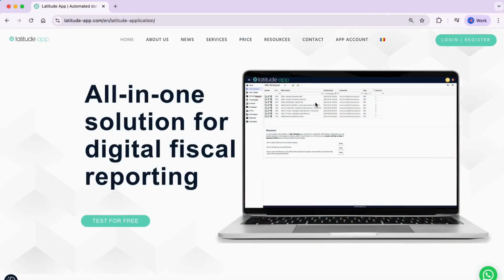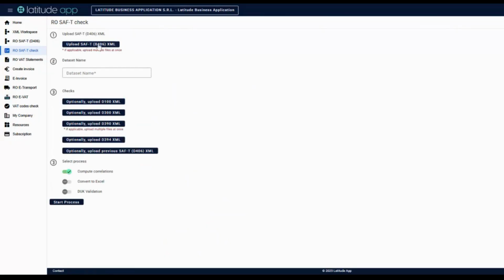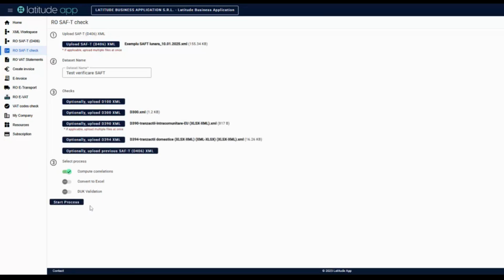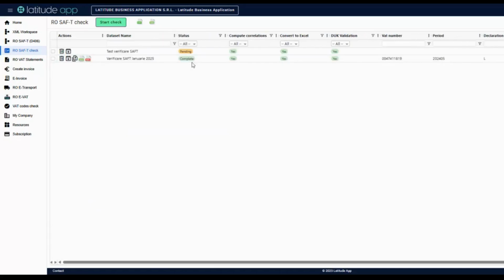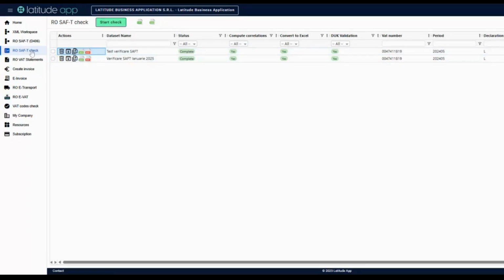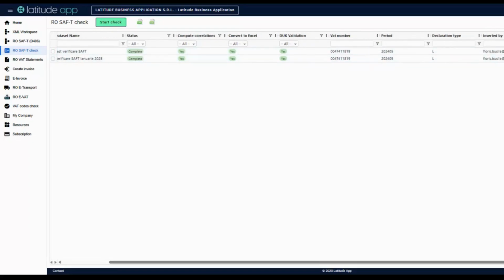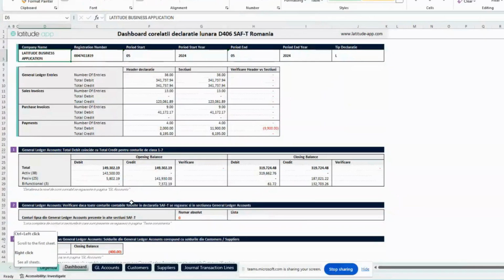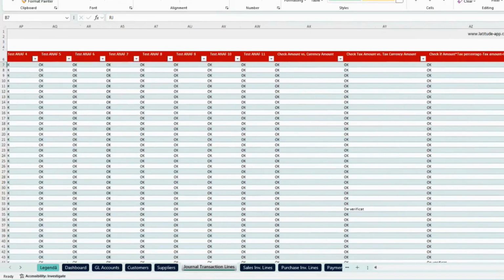SAFT Verification Tutorial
Învață cum să verifici depunerea SAF-T (D406) în Latitude App, folosind RO SAF-T Check — pas cu pas.

În acest tutorial îți arătăm cum să:
- Pornești o verificare SAF-T și să încarci fișierul SAF-T XML
- Denumești setul de date și, pentru declarațiile lunare/trimestriale, opțional să încarci D100, D300, D390, D394 sau SAF-T din perioada anterioară pentru verificări de corelare
- Generezi fișierul de corelații, convertești SAF-T din XML în Excel și validezi fișierul în DUK Integrator
- Urmărești progresul până când statusul devine Complete
- Descarci toate rezultatele din secțiunea Actions

Vei vedea și cum te ajută dashboard-ul SAF-T Check să revizuiești:
- toate rulările de verificare
- pașii selectați (ex: Compute Correlations)
- codul de TVA al companiei, perioada și tipul declarației (lunar/anual)
- persoana care a încărcat fișierul și data verificării

Acest workflow te ajută să identifici rapid diferențele, să intri în detaliu pe secțiuni și chiar să verifici validările la nivel de tranzacție/linie, ca să corectezi problemele înainte de depunerea la ANAF.

Learn how to verify your SAF-T (D406) submission in Latitude App using RO SAF-T Check — step by step.

In this tutorial, we show you how to:
- Start a SAF-T check and upload your SAF-T XML
- Name your dataset and (for monthly/quarterly returns) optionally upload D100, D300, D390, D394, or the previous period SAF-T to run correlation checks
- Generate the correlations file, convert SAF-T from XML to Excel, and validate the file in DUK Integrator
- Track progress until the status is Complete
- Download all outputs from Actions

You’ll also see how the SAF-T Check dashboard helps you review:
- all verification runs
- selected steps (e.g., Compute Correlations)
- company VAT code, period, return type (monthly/annual)
- uploader and verification date

This workflow helps you quickly spot differences, drill down by section, and even review validations at transaction/line level, so you can fix issues before submitting to ANAF.